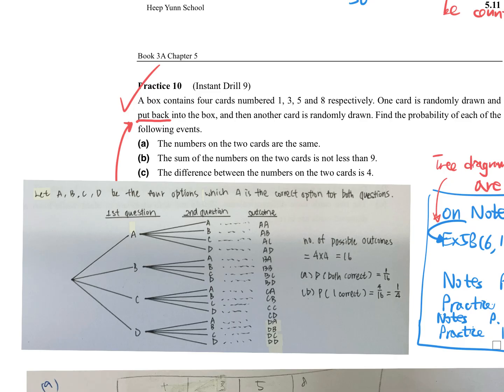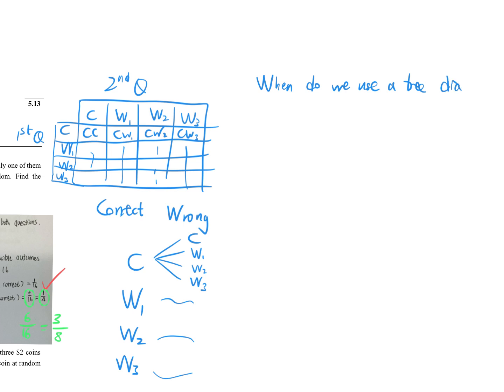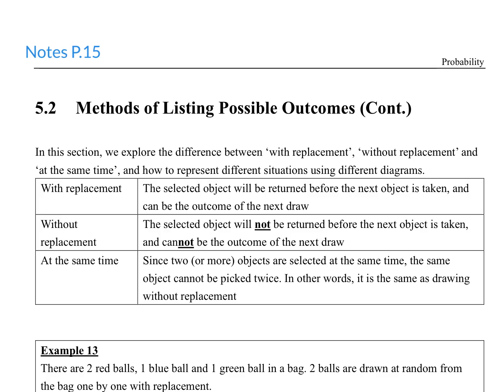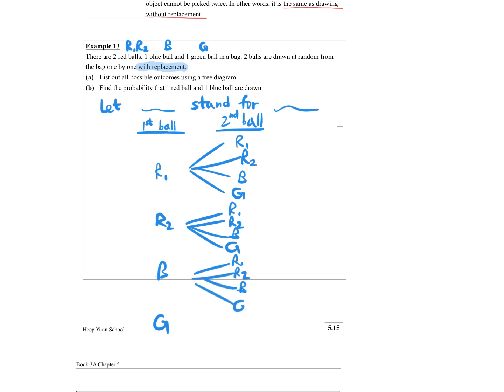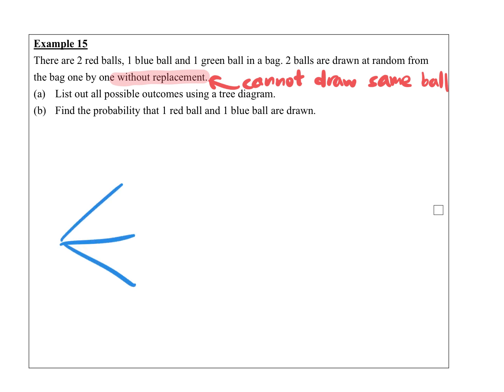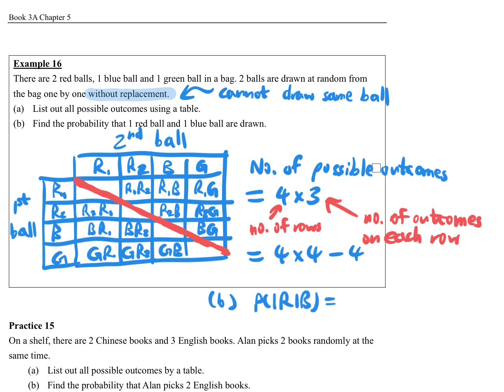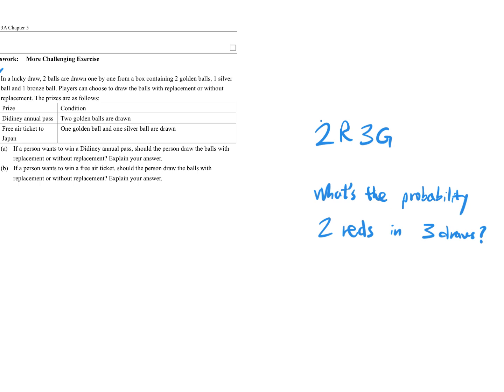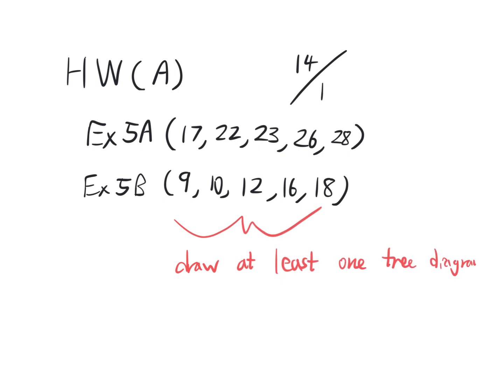250110 Tree Diagram and Tabulation (2)